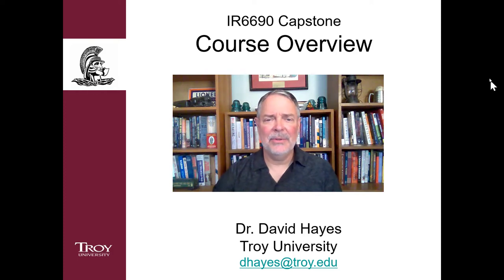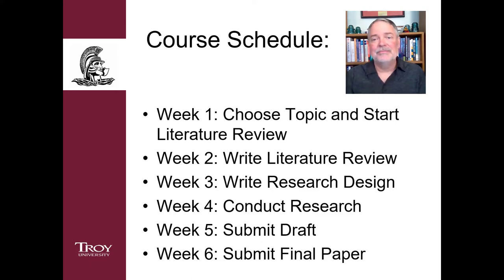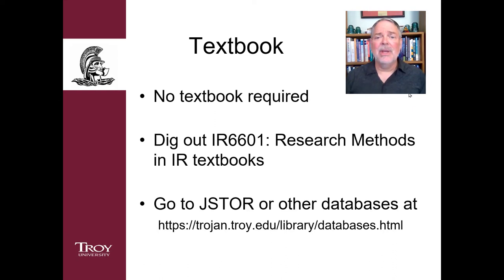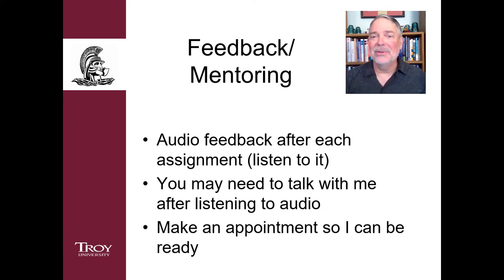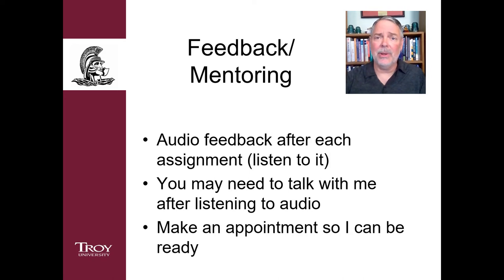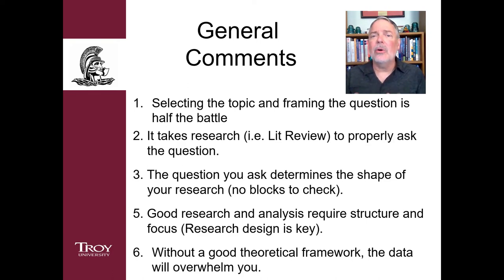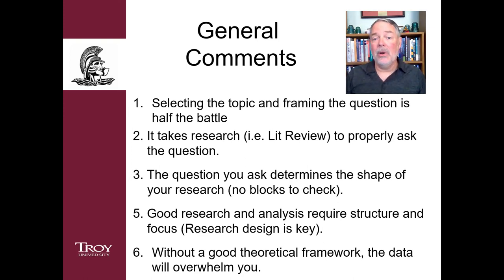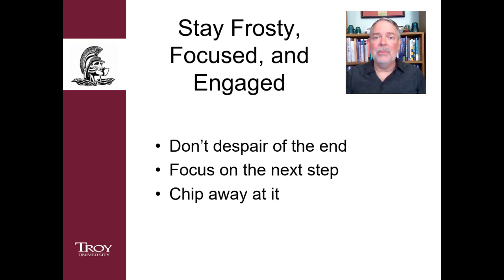IR6690: Capstone - Overview 2022-2023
Brief overview of the course IR6690: Capstone in IR.